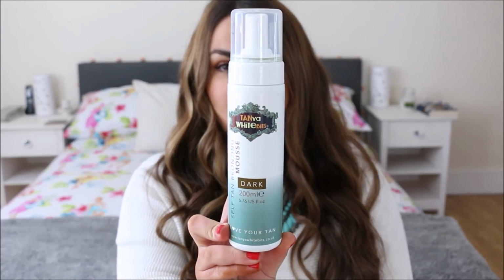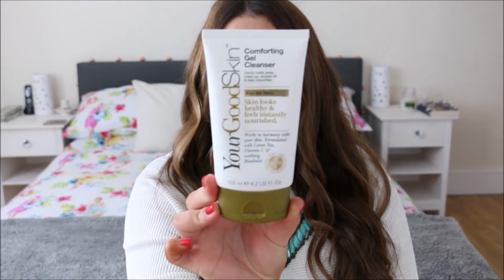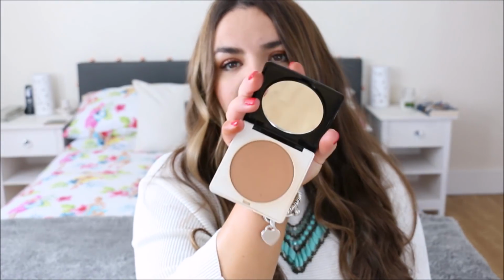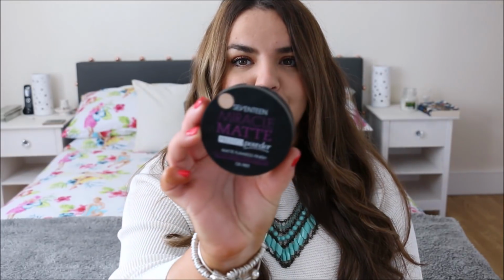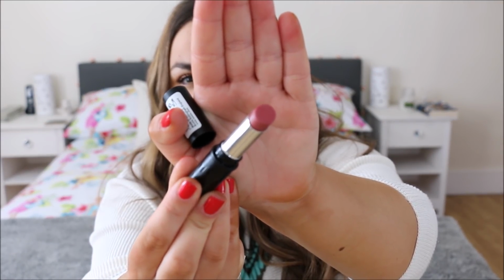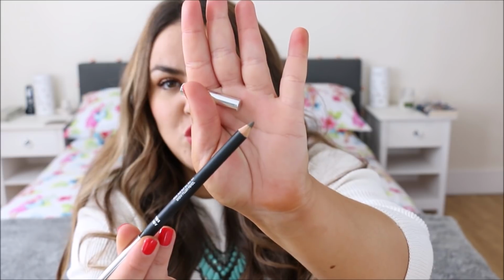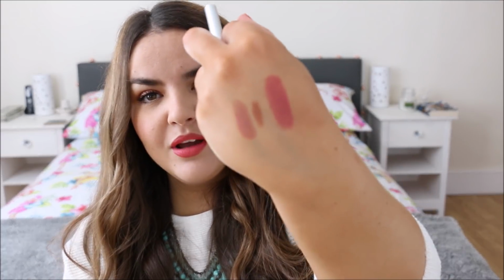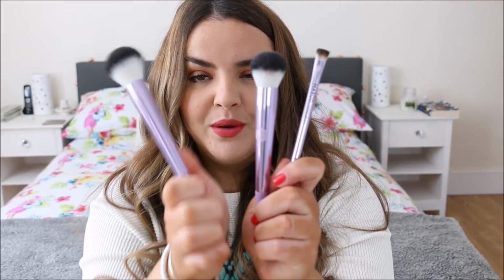June Favourites 2018!